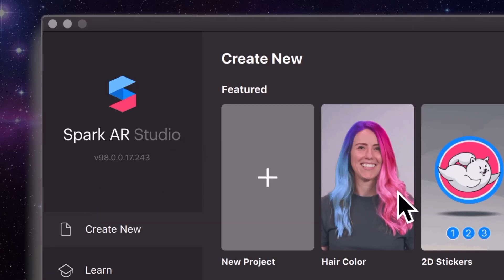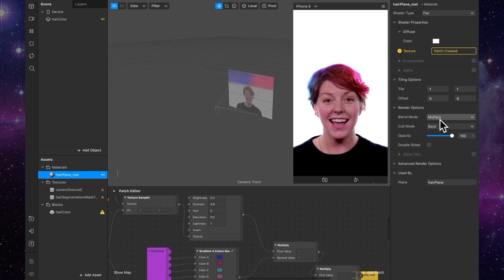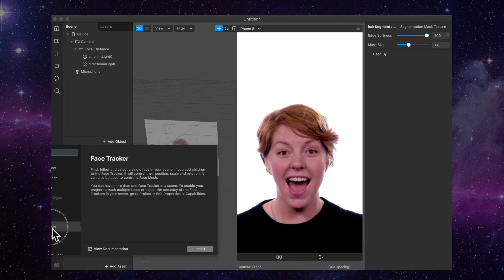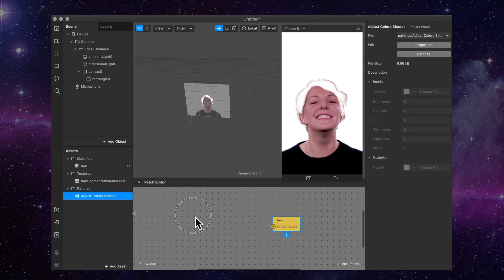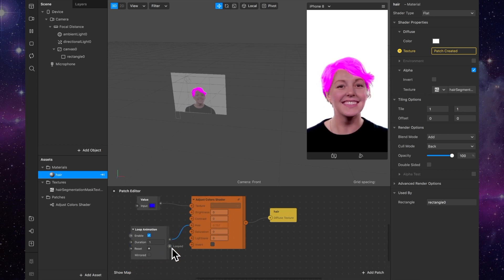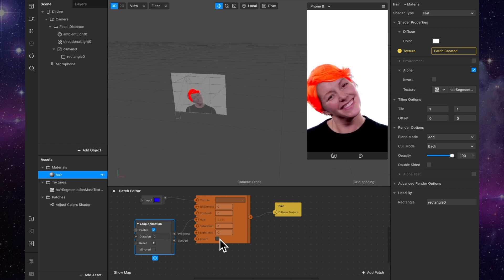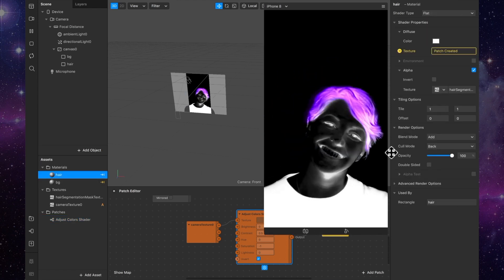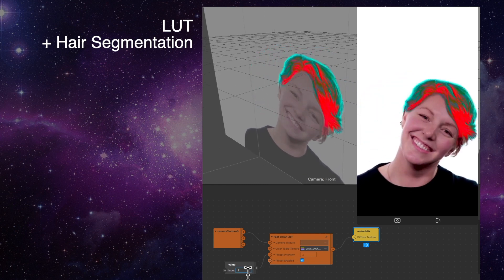Spark AR - Hair Segmentation (neon hair tutorial)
In the newest Spark AR update (v98) you can now use hair segmentation, great.

This mini tutorial will walk through the steps of making a simple effect where you can give the user bright colourful neon hair with a dark inverted background.